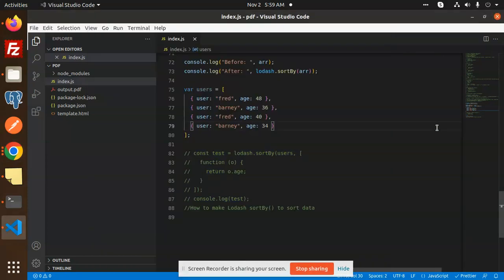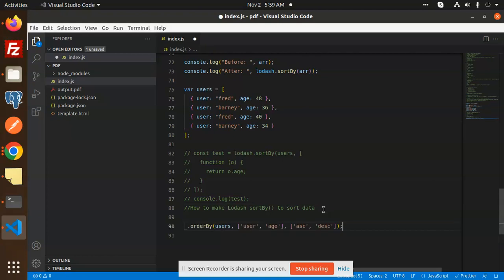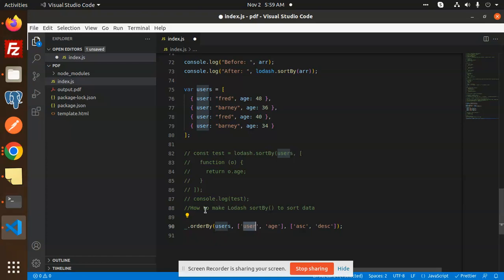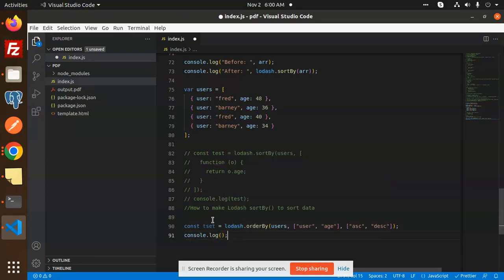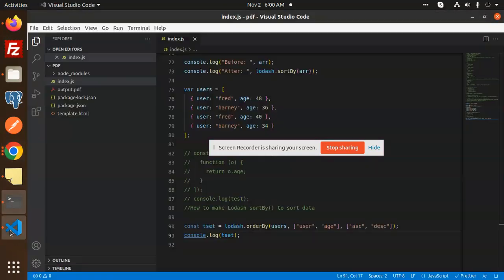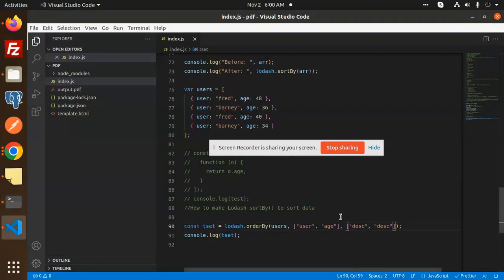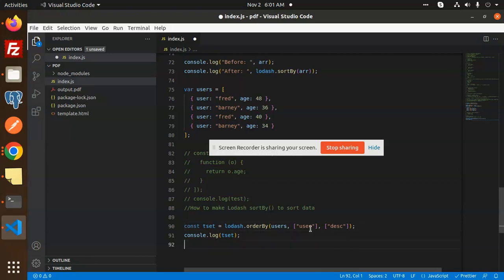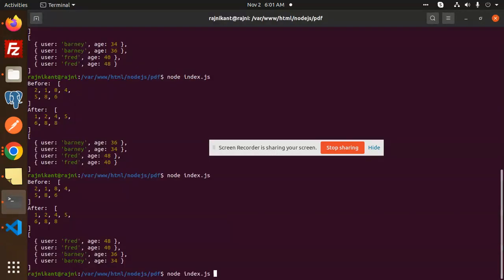How do I sort by descending order using Lodash | Nodejs Tutorial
In this video, we're going to learn how to use the Lodash _.orderby() method to sort items in a collection in descending order. This is a handy method if you want to sort collections of values in a determinate order.

If you're looking to learn more about Lodash, or want to know how to use Lodash in JavaScript, then this is the video for you! In this tutorial, we'll cover all of the basics of using Lodash, from sorting items to creating filters. By the end of this tutorial, you'll have a solid understanding of how to use Lodash to your advantage in your programming career!

In this Nodejs tutorial, we'll learn how to use the Lodash _.orderBy() method to sort a list of objects in descending order.

This Lodash _.orderBy() method is handy for sorting lists of objects, and it's pretty simple to use. We'll see how to use this method to sort a list of objects in descending order, and we'll also look at some example code. After watching this video, you'll be able to use the Lodash _.orderBy() method to sort a list of objects in descending order!

How do I sort by descending order using Lodash